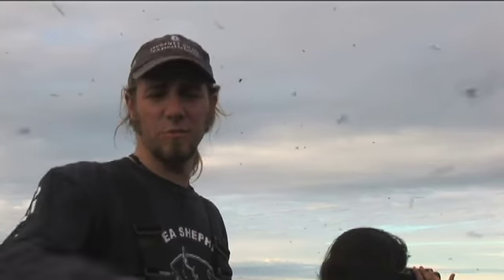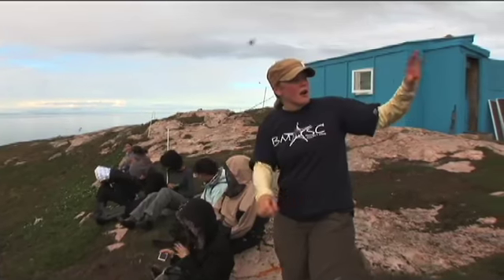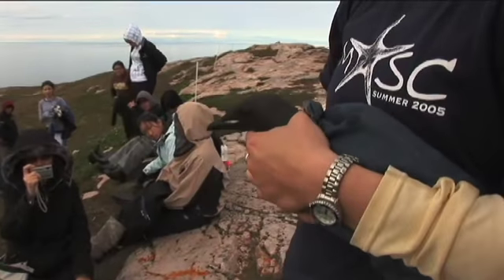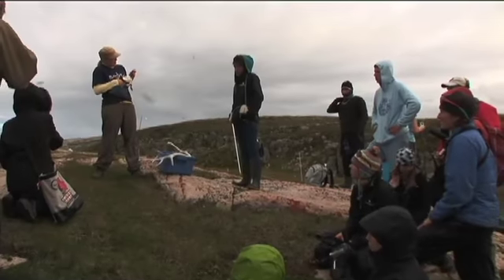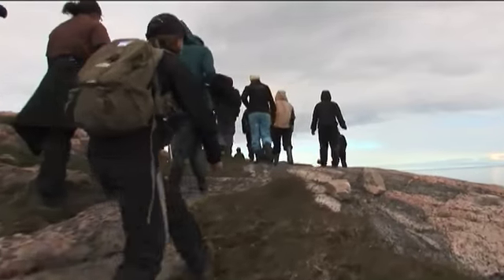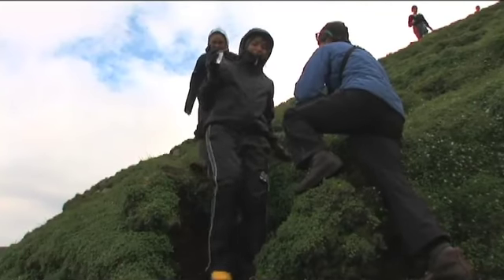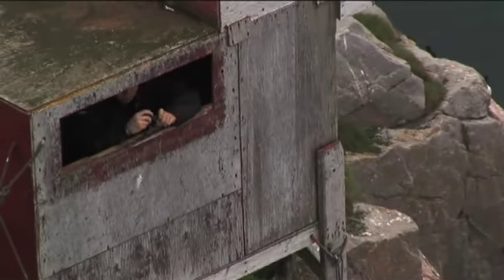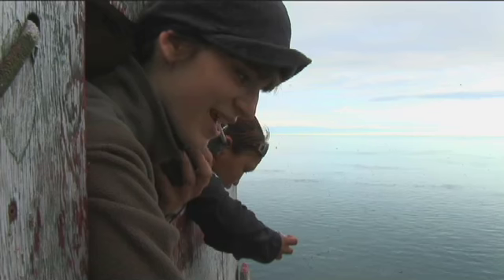Thick-Billed Murre Colony - Students on Ice Arctic Youth Expedition 2007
Thick-billed murre colony located at Coats Island in the Arctic